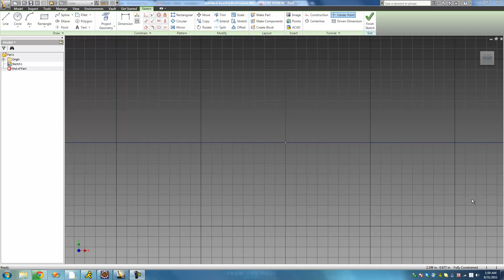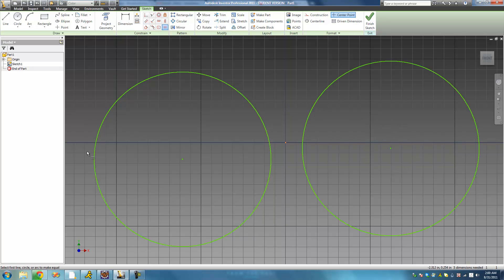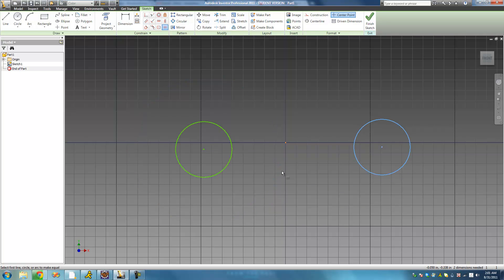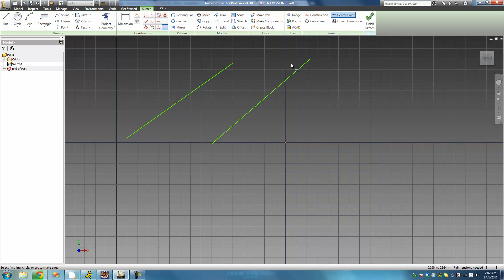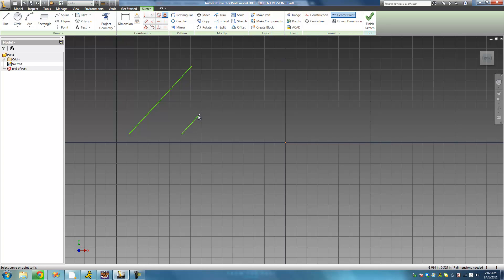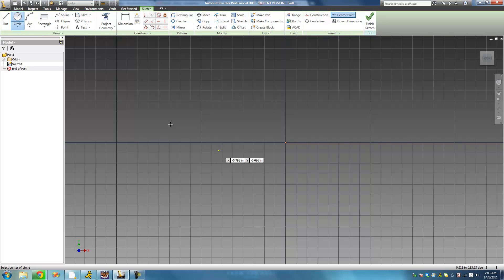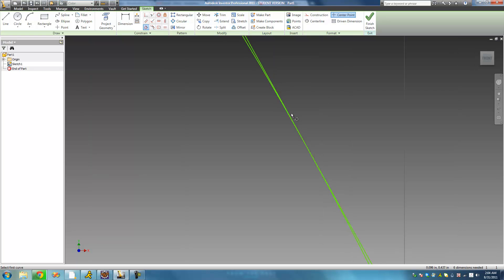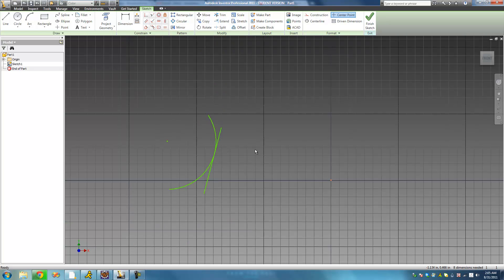Autodesk Inventor Tutorial 11, Constraints pt.3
If you have any problems/questions you can talk to me on aim, iTzAdam5